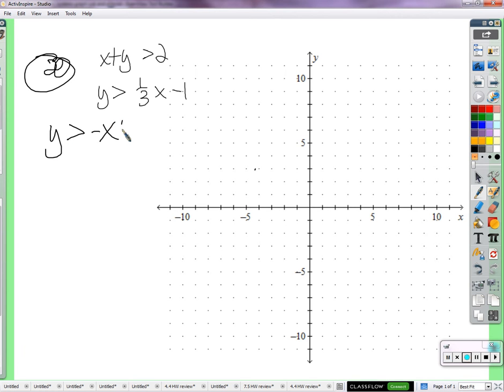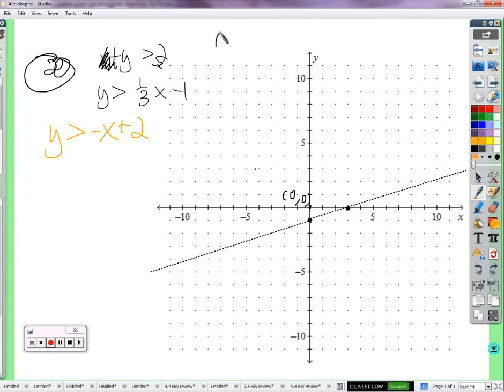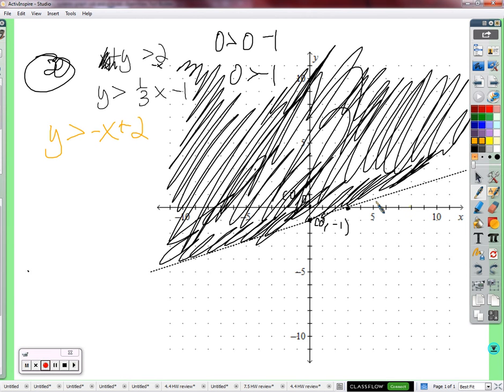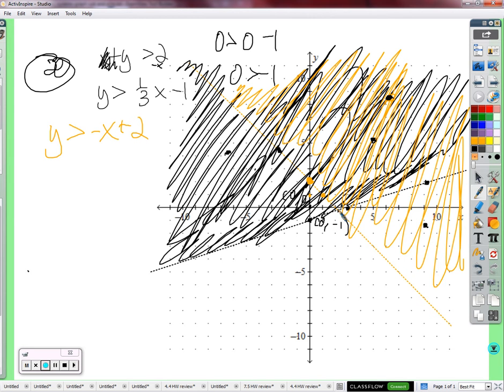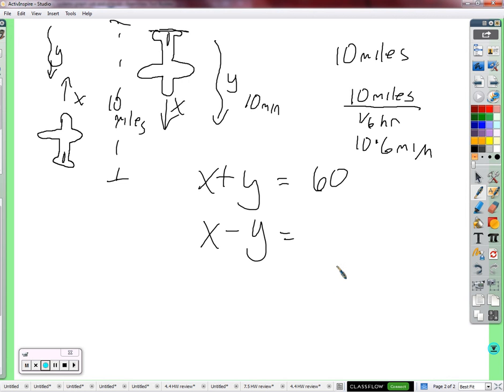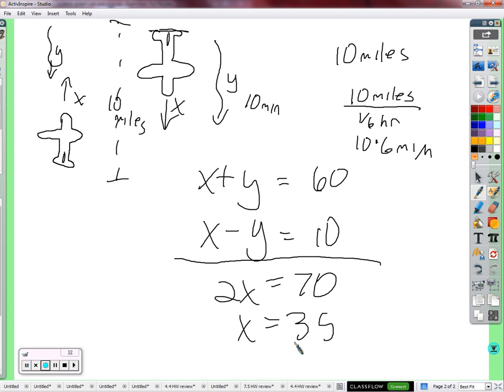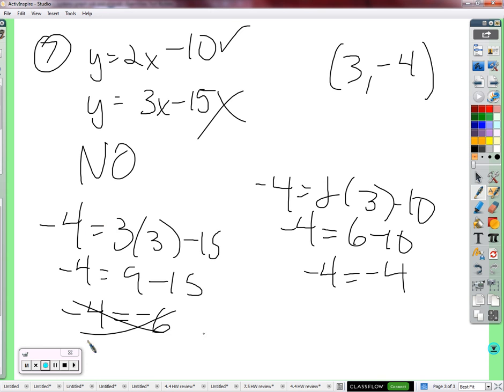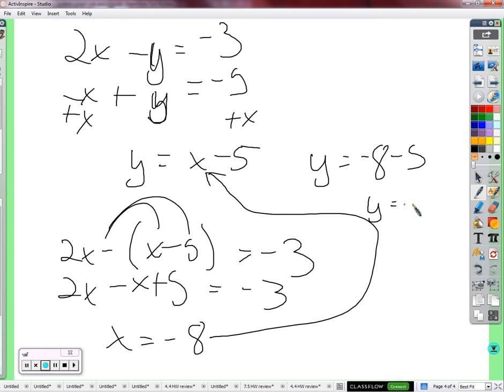Period 6: pre quest review (01/14/2016)